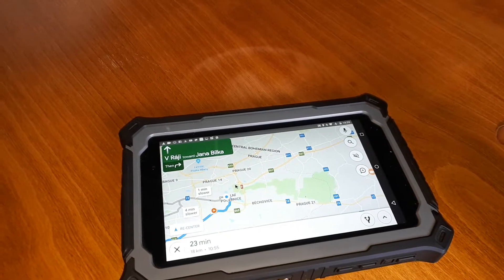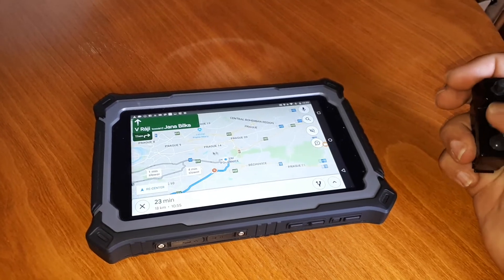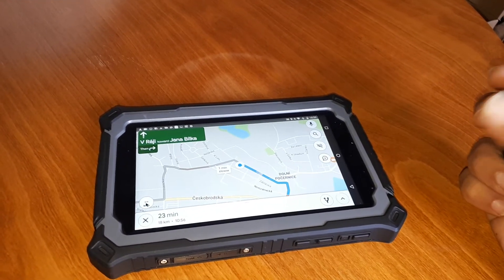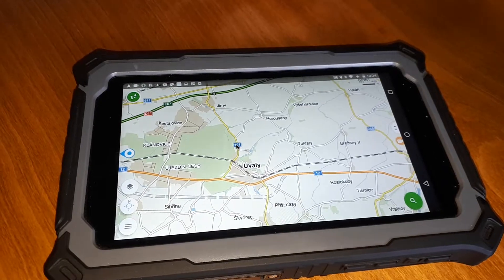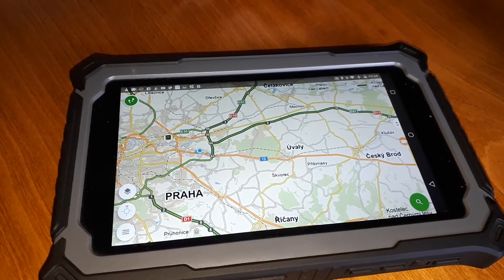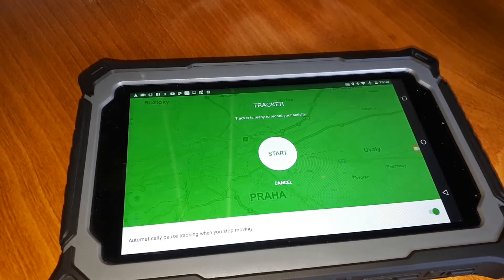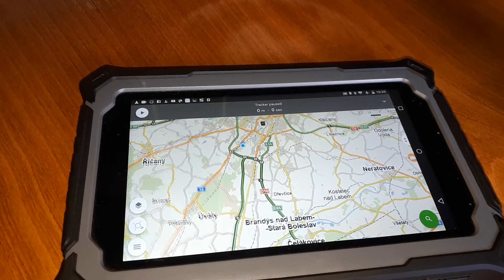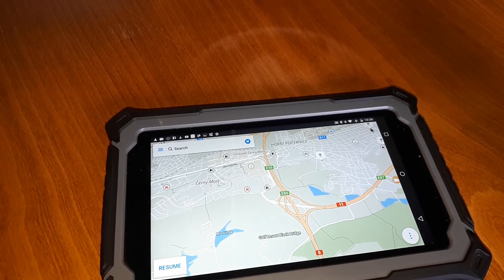Touch for CI Control - obsolete (superseded by new app version)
Little something from testing of an early version of new firmware for CI Control. That will allow for touch based controls.

Do not mind the map panning and zooming increments - they are yet to be adjusted.

Please let us know what you think on our FB